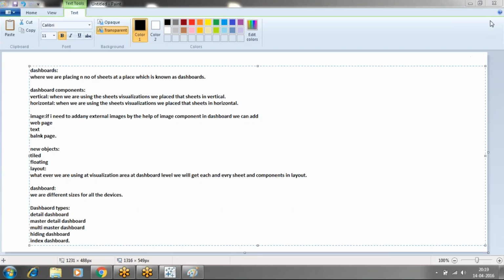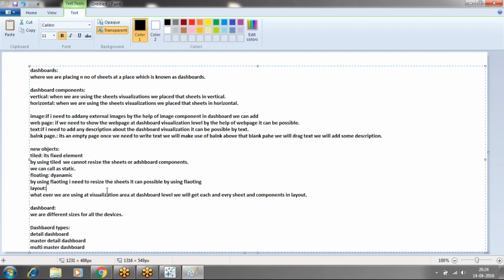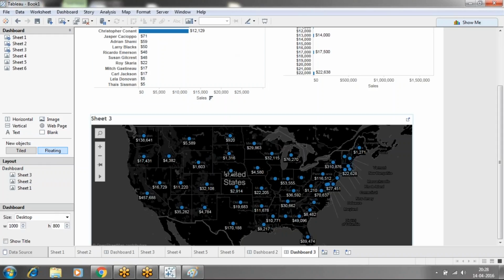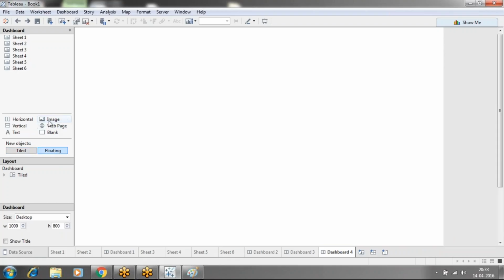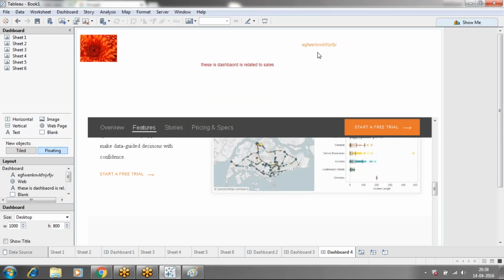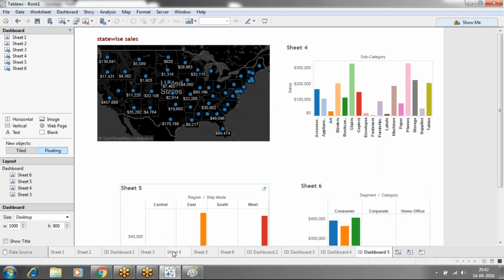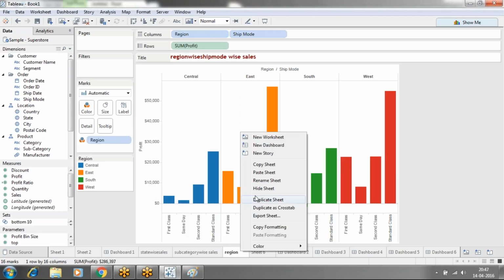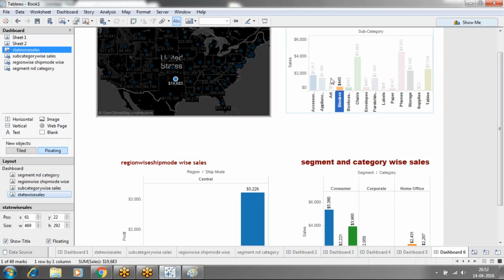Tableau videos 9